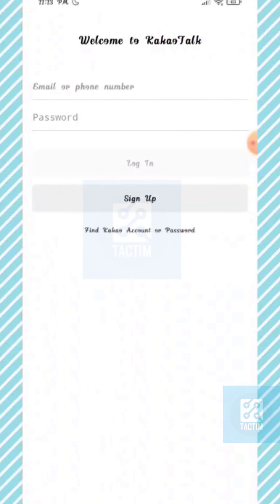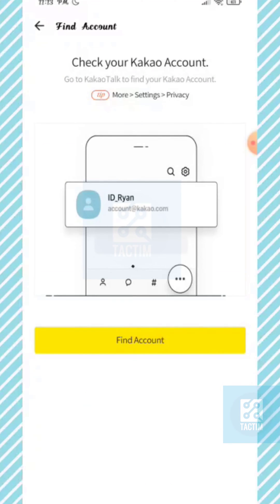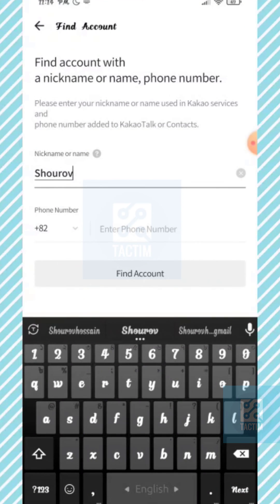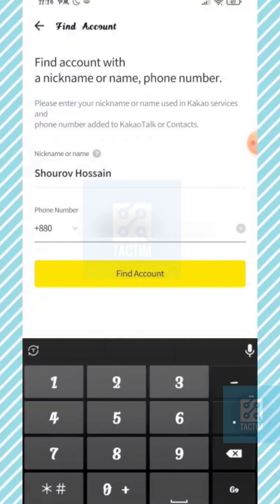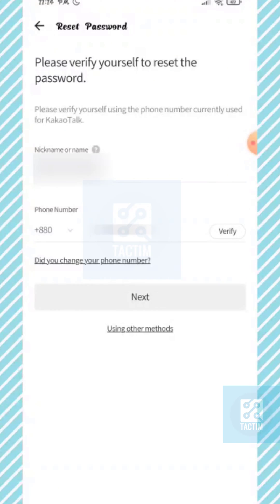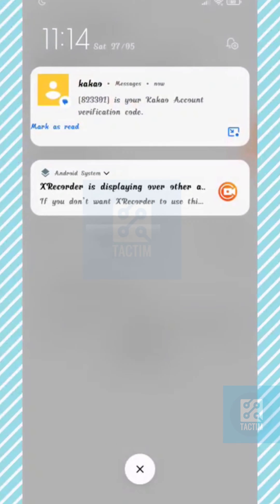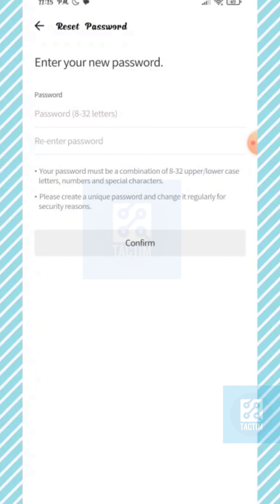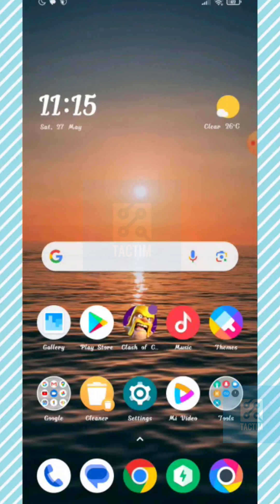How to Find My Kakaotalk Using Passwords on Phone | Easy Guide 2025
Have you ever forgotten your Kakaotalk password and wondered how to retrieve it on your phone? Look no further! In this easy-to-follow tutorial, we will show you how to find your Kakaotalk password using your phone, ensuring you regain access to your Kakaotalk account in no time.

Kakaotalk is a popular messaging app used by millions worldwide, and it's common to forget passwords from time to time. Don't worry; we've got you covered! In this video, we'll guide you through the step-by-step process of recovering your Kakaotalk password using the passwords stored on your phone.

We'll explore various methods to find your Kakaotalk password, including utilizing password manager apps, checking your browser's saved passwords, and using your device's built-in password storage options. No matter which method suits you best, we'll provide clear instructions and tips to simplify the process.

Join us in this informative tutorial as we empower you to take control of your Kakaotalk account and ensure that you never lose access to your important chats and contacts again.